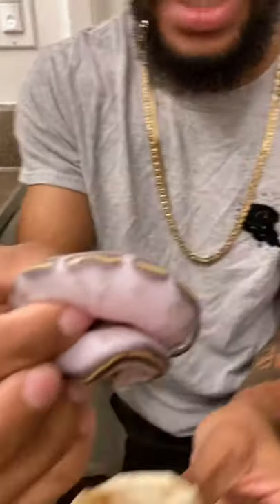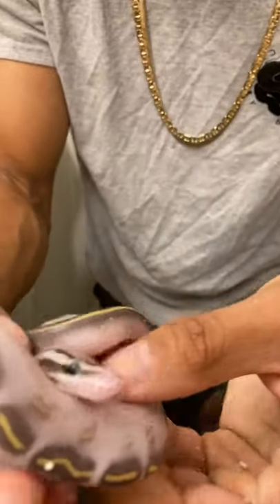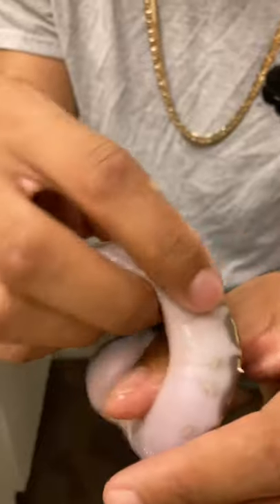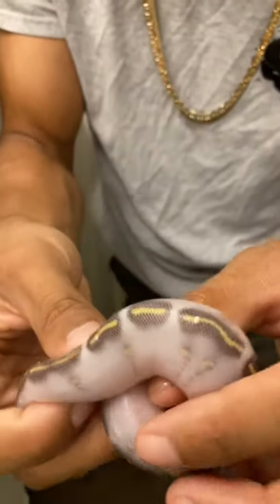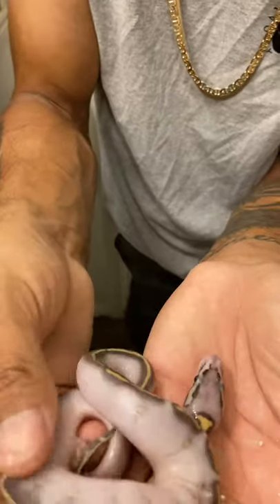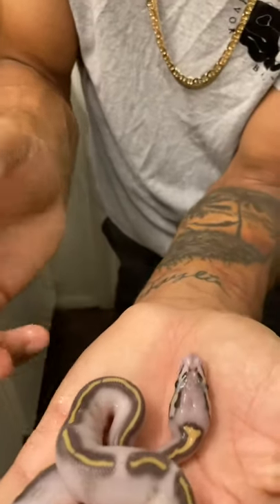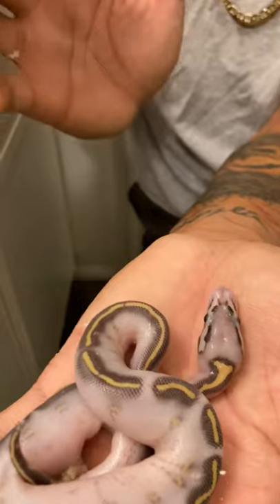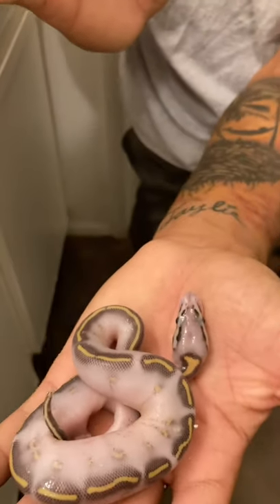I Gave Birth To A Snake 🐍 😁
My New Little Pastel Highway Ball Python 🐍

Official Youtube Of theblackivory_ ! Snakes, Lizards, Tortoise, & Even Frogs I Have Plenty Of Content For You To See. Join The Team & Lets Enjoy These Animals Together!!! 🎉

Also, Give The Snake Gang A Google Search Using - "theblackivory_"

I Appreciate You All So Much, Thank You For The Ongoing Support, It Definitely Keeps Me Pushing To Bring Educational Quality Content For The "Blackivory" Family!!! 💪🏾